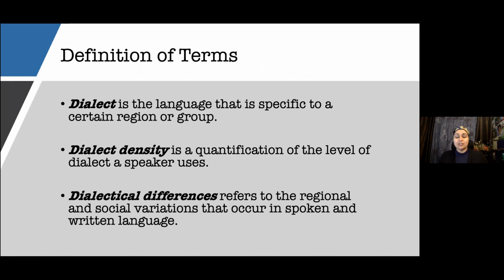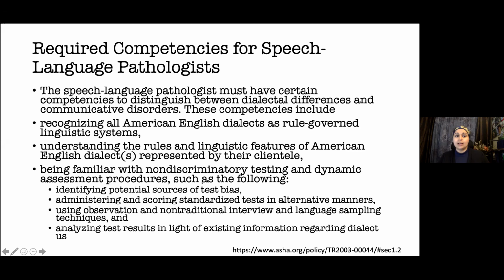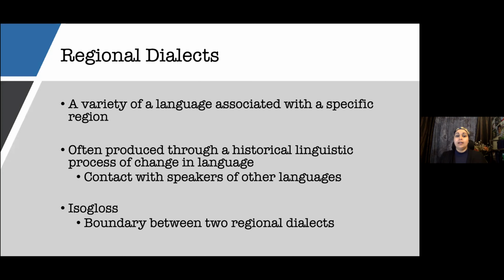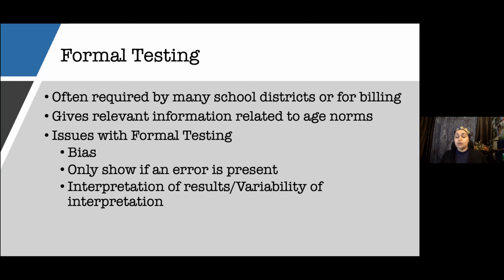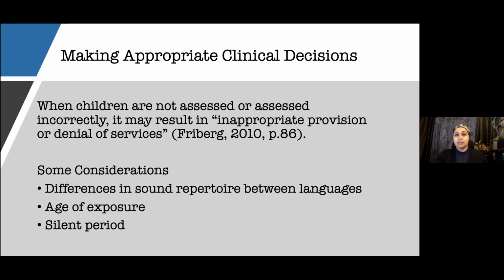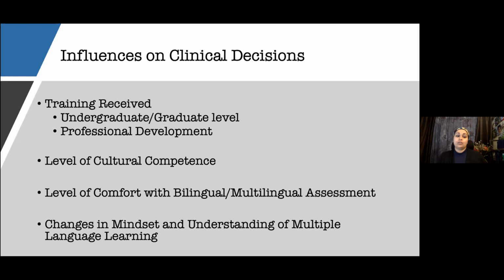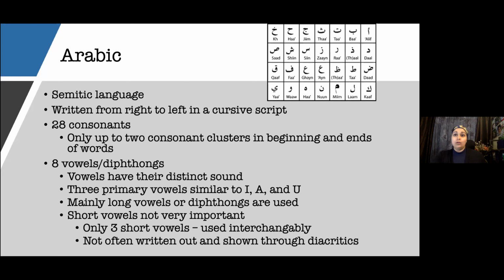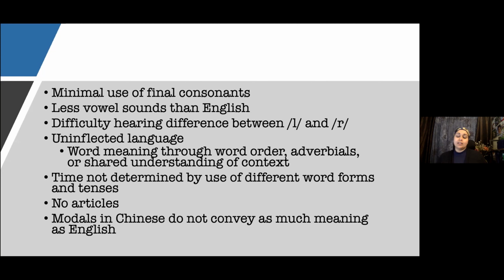Dr. Susane Dardeir, Ed.D., CCC-SLP: Dialect vs. Disorder: Recognizing the Difference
S.I.S.T.A.s 6/17/21 Meeting on Dialect vs. Disorder: Recognizing the Difference with Dr. Susane Dardeir, Ed.D., CCC-SLP